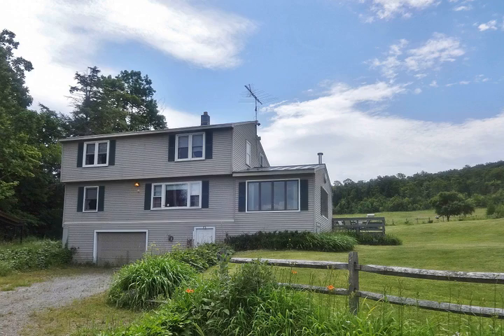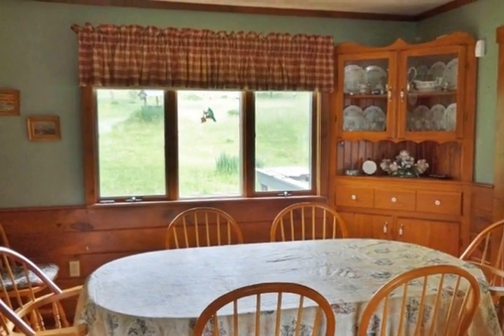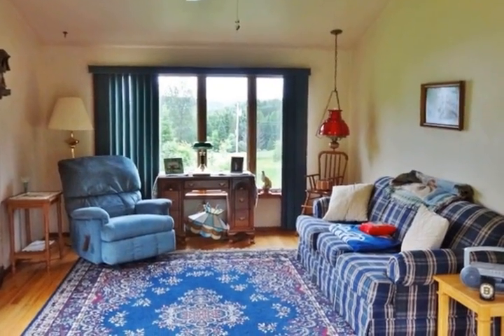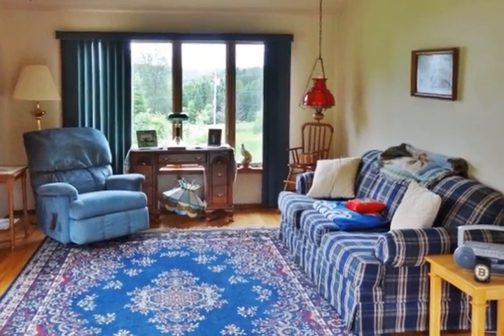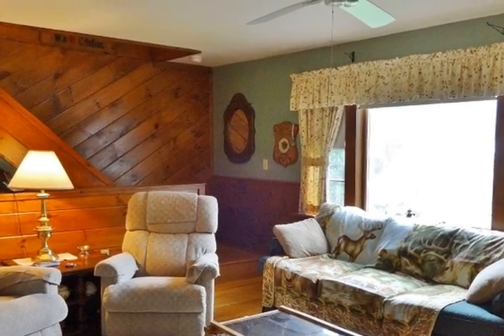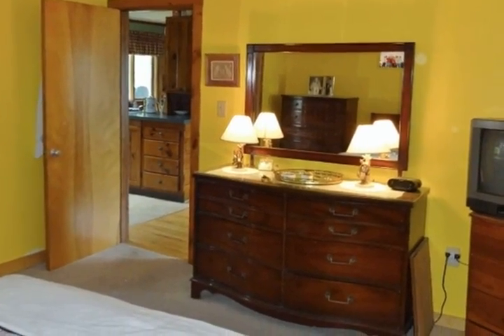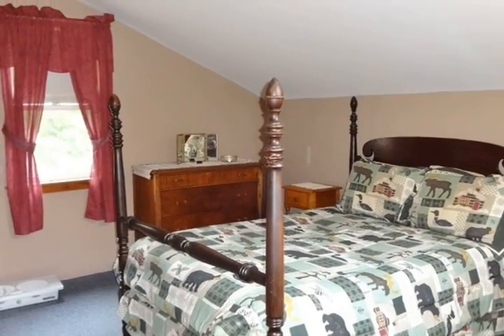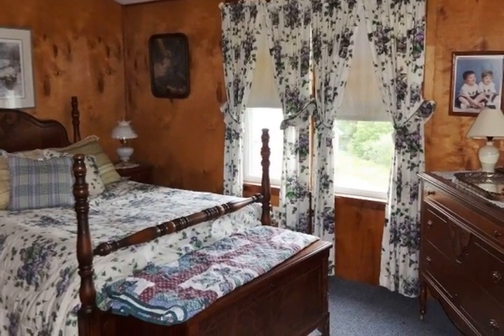220 Jenkins Brook Road Chelsea VT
Located just 10 minutes from the Village sits this nicely updated home on 28 private acres  Enjoy the mountain views, private swimming pond and cleared land that offers many  possibilities Inside the home you will find a large family room with wood stove, light  filled kitchen with property views and main level den or office Upstairs there is an  additional 3 bedrooms and sitting area An oversized two car garage and workshop too

Video uploaded on Sun, 13 Jul 2014 02:05:15 -0500